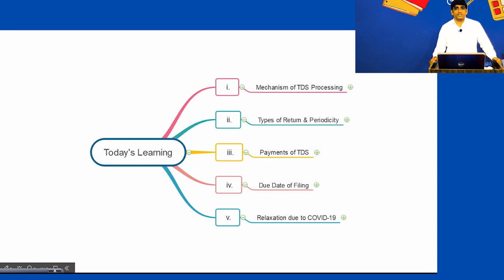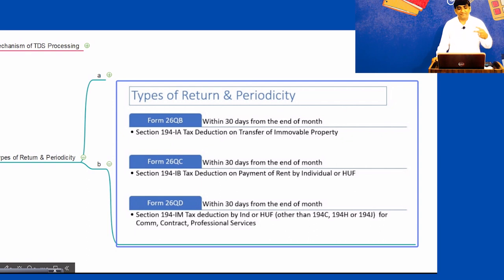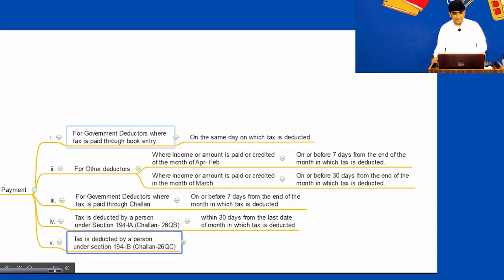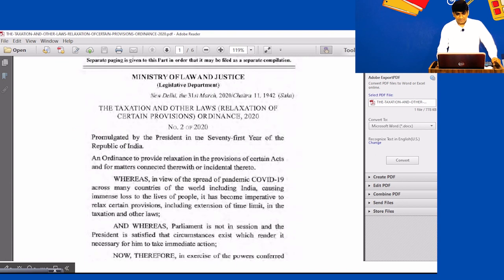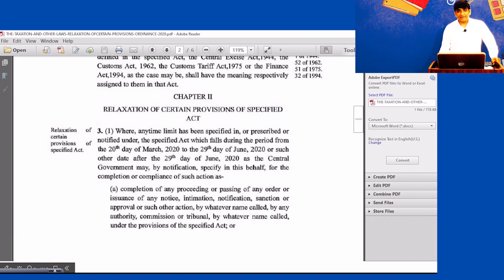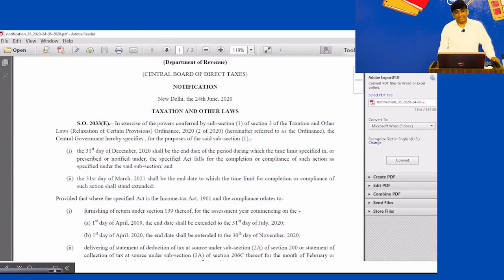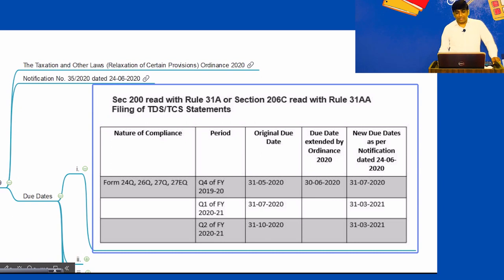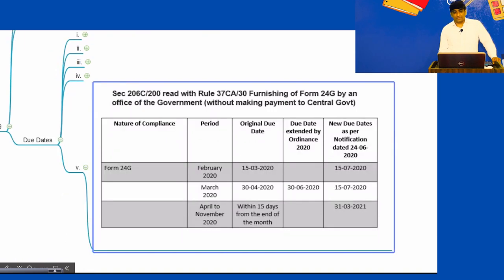Relaxation in TDS Return Filing Due to COVID-19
This video is meant for Professionals like Chartered Accountants, Advocates, Lawyers, Company Secretaries or Accountants or Industries who is deducting TDS and Filing the returns. Their are various elements which need to be understood thoroughly if not learned properly it may lead to litigation with various tax authorities.

To know everything in detail watch this video till the end.

In case of any query write us to

Figment Global Solutions Private Limited.
Nagpur